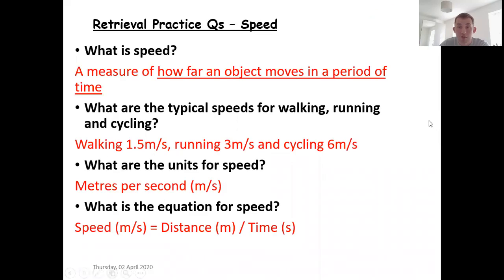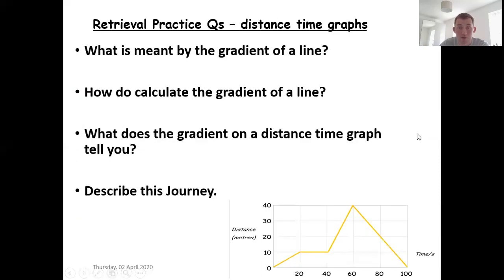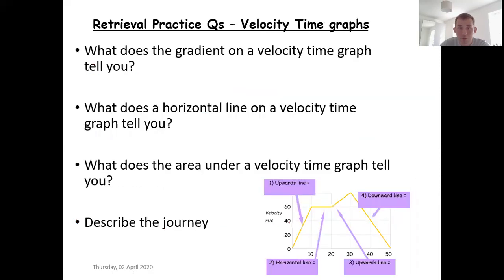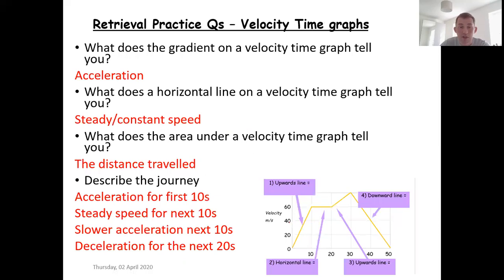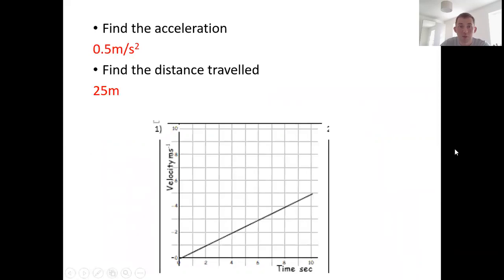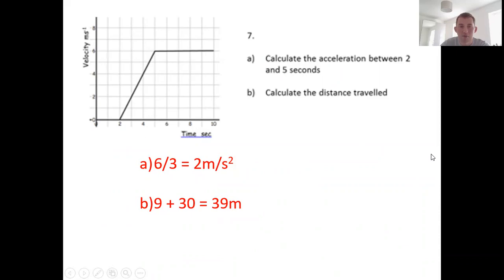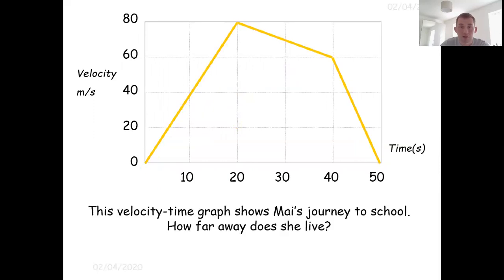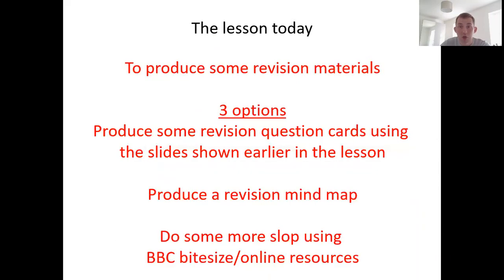KS3 - Physics of Speed - Lesson 5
Revision Lesson